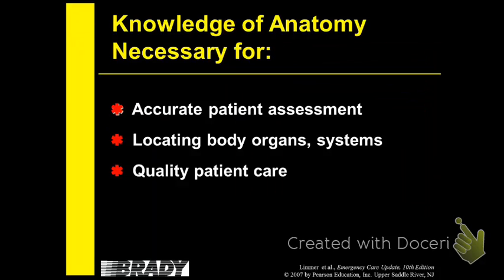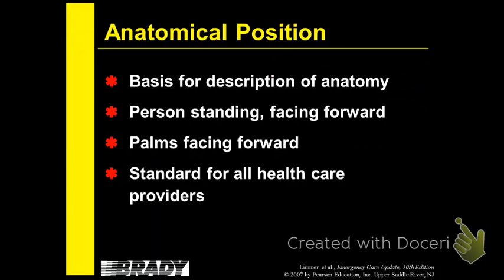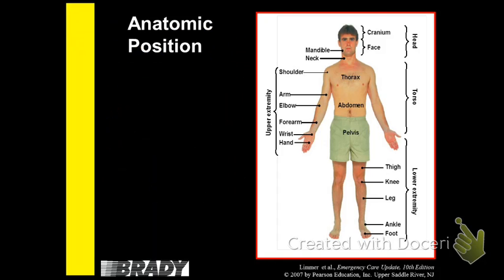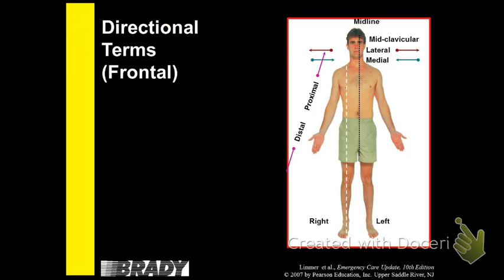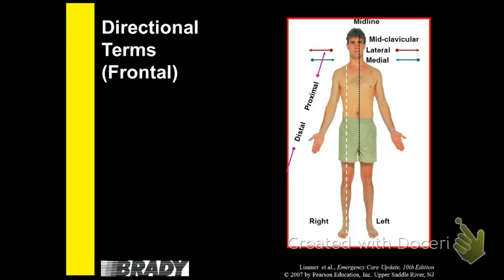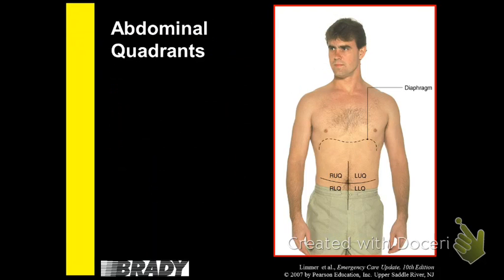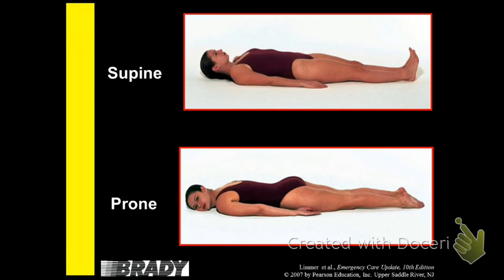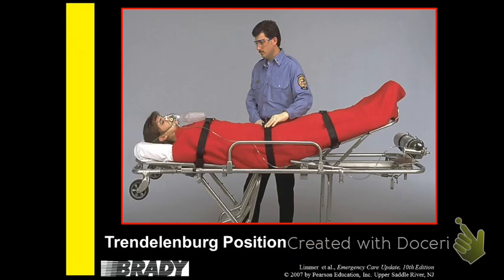Intro to terms